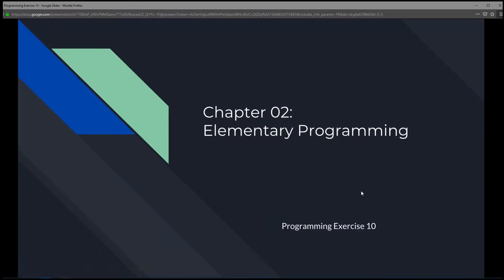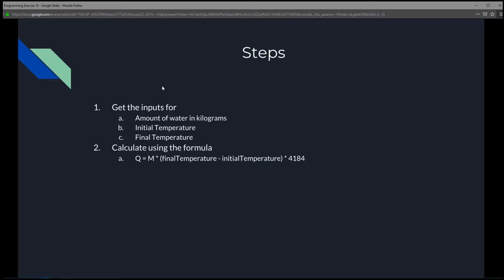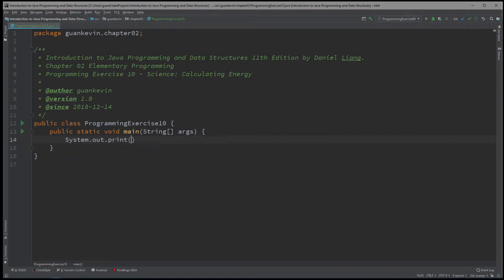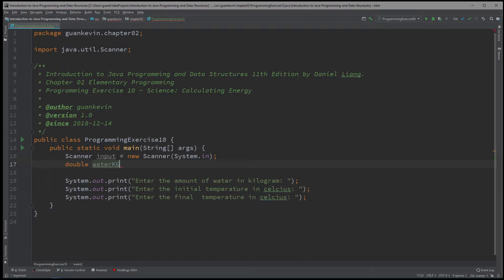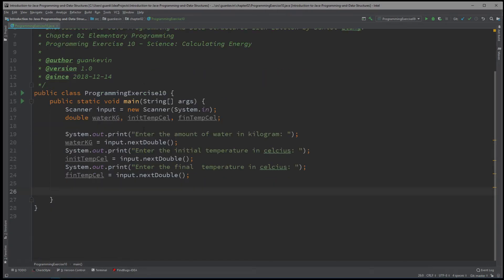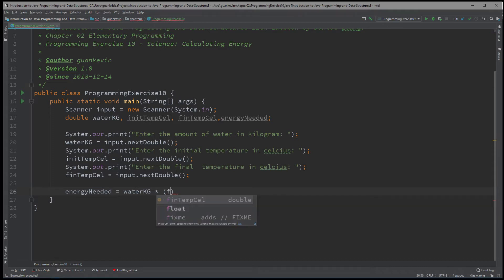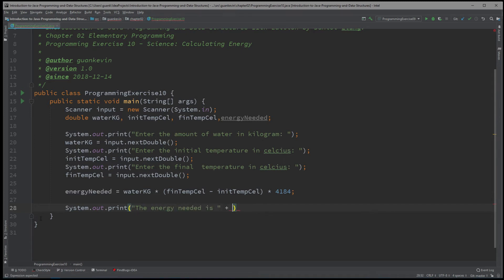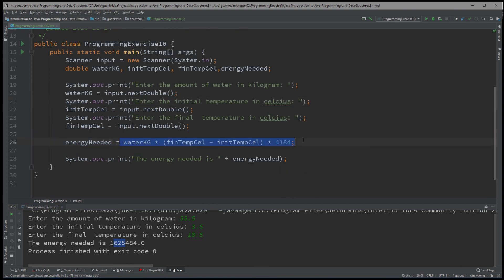Intro to Java Chapter 02 Exercise 10 - Science: Calculating Energy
Chapter: 02 Elementary Programming
Programming Exercise: 10 - Science: Calculating Energy
Programming Language: Java
IDE: Intellij
Theme: Darkest Dark
Recording Software: CyberLink Screen Recorder